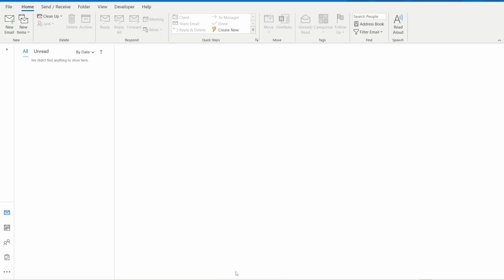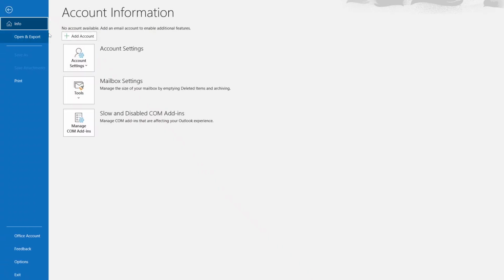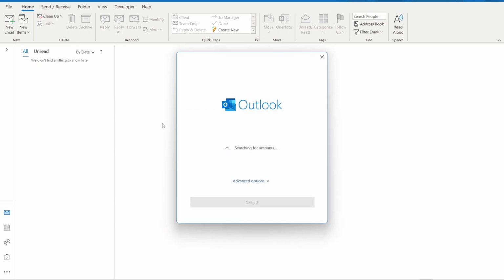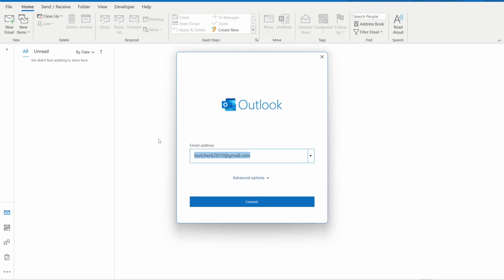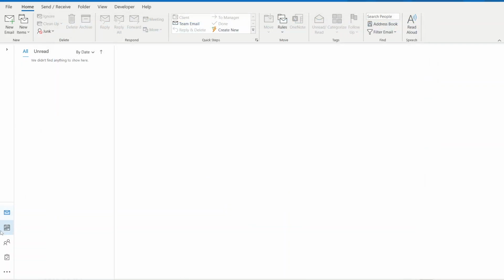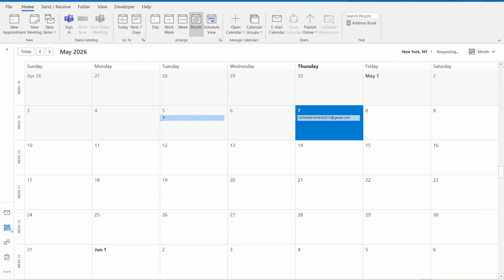How To Use Outlook For Windows